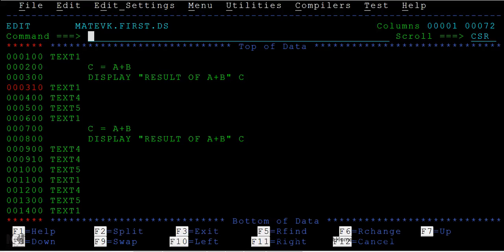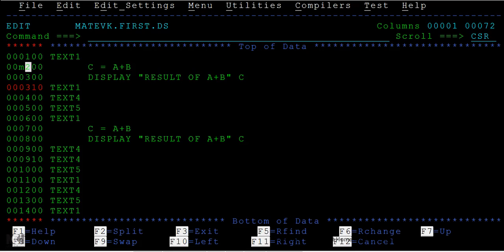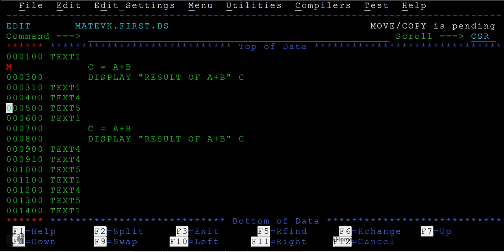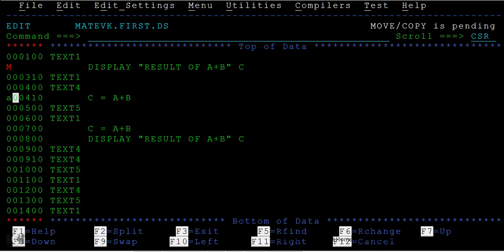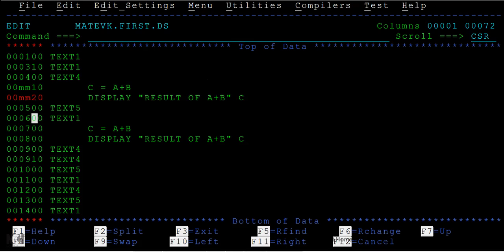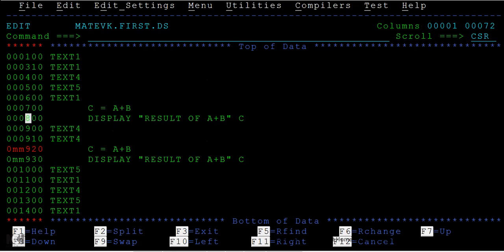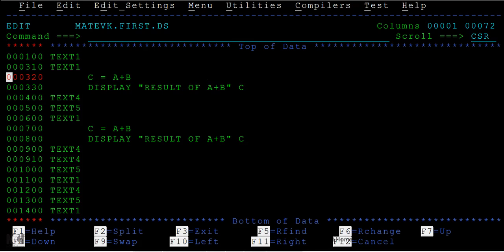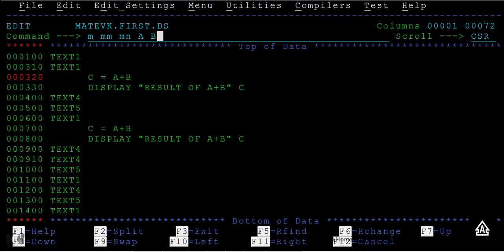Line Command - Move Lines - Mainframe TSO/ISPF Tutorial - Part 27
Line Command - Move Lines - Mainframe TSO/ISPF Tutorial - Part 27, In this video you will learn about the line commands in tso/ispf, move lines line command in mainframe tso/ispf.